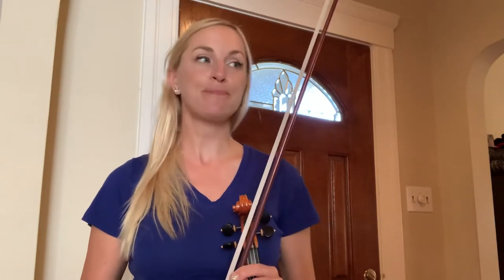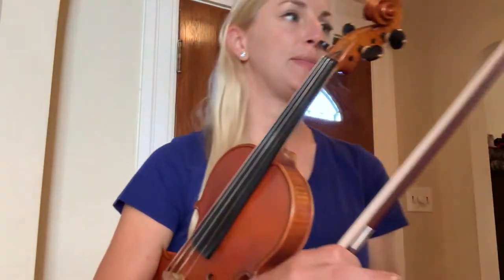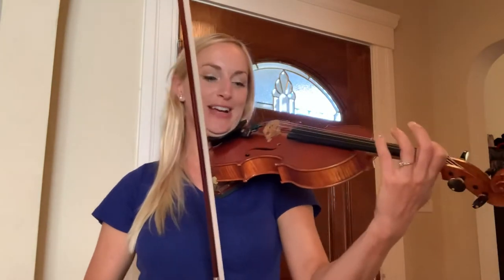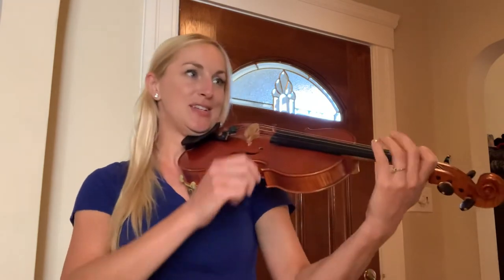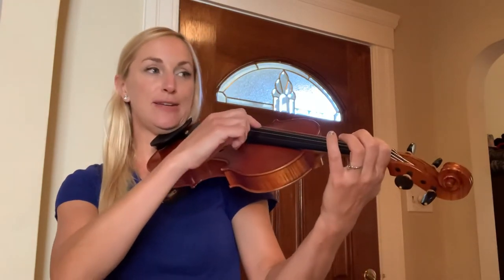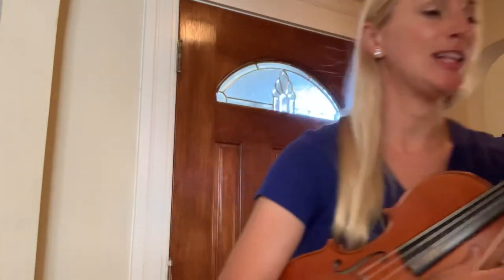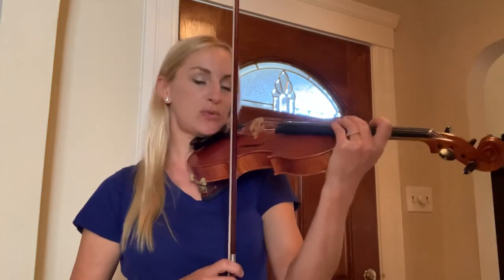Strictly Strings Book 1 pg. 20